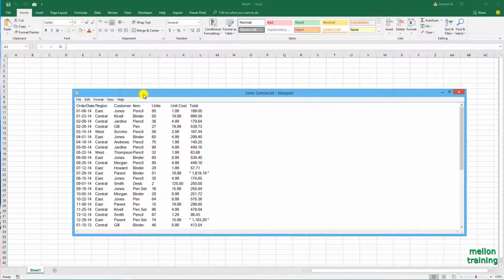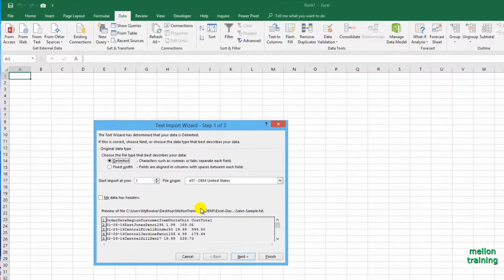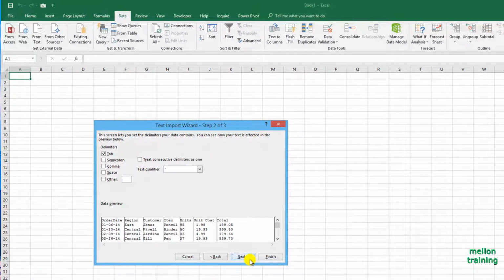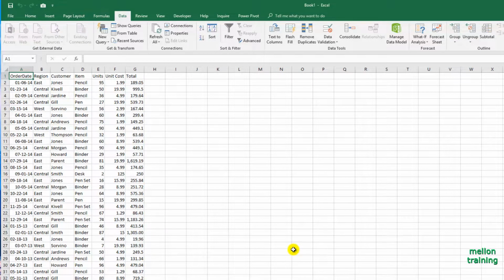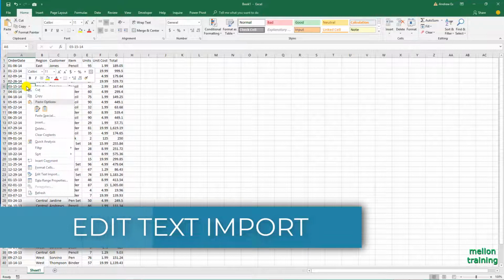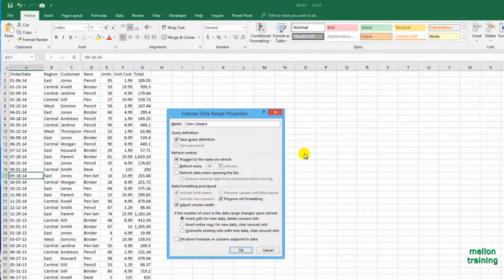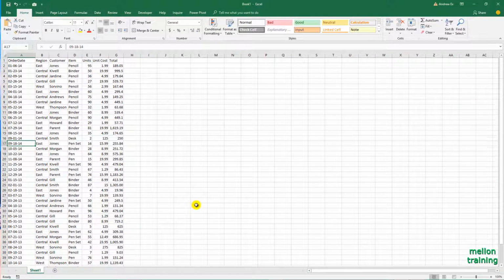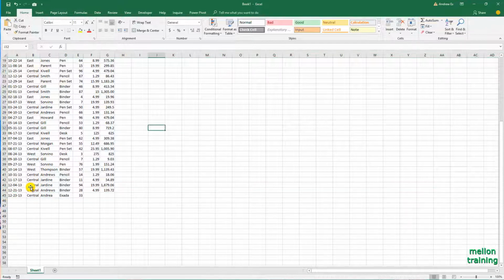Import CSV & Text Files Into Excel Like a Pro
In this Excel Tutorial you'll learn How to Import a Text File into Excel 2016. Also we'll explain useful properties like Data Range Properties and Text Import Properties.